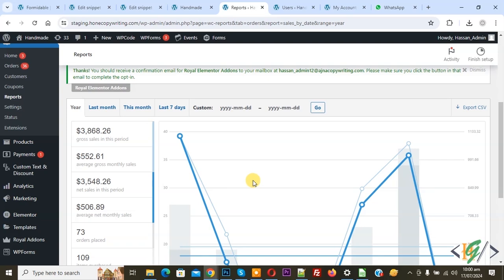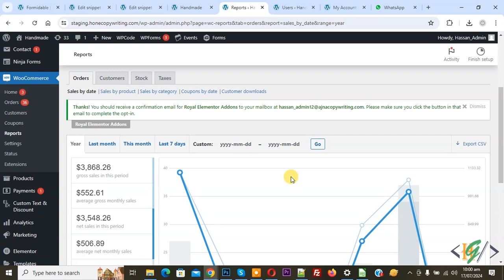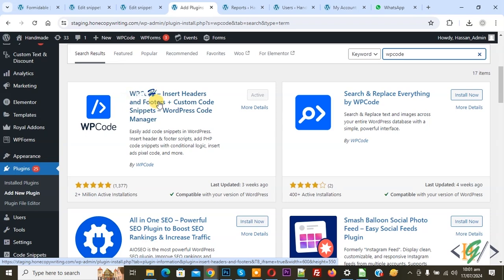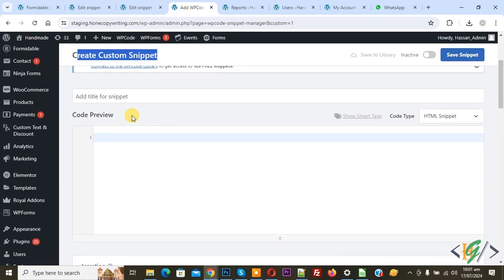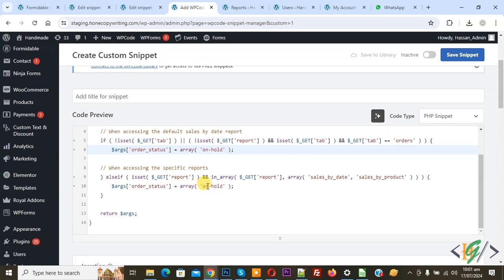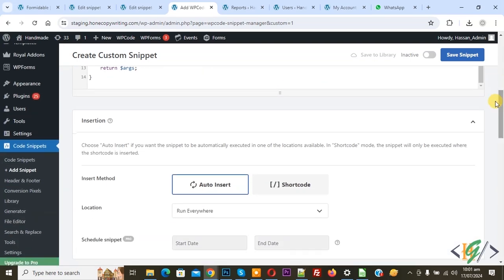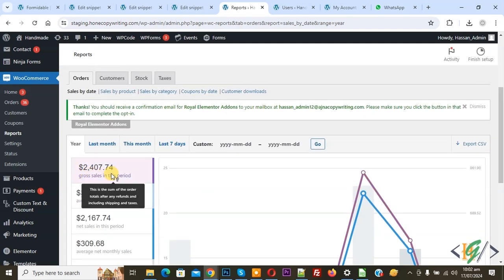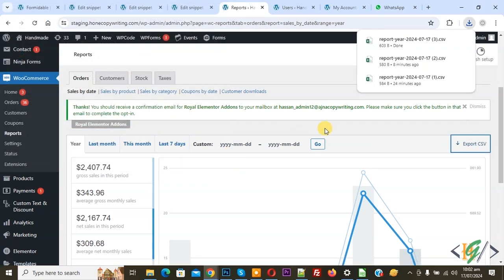How to Filter WooCommerce Reports for On Hold Orders using Custom Code in WordPress | Export CSV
In this woocommerce tutorial for beginners you will learn how to filter woocommerce report for on-hold orders only using custom php snippet in wordpress website. So after adding code you will get report for sales by date and sales by product for on-hold orders in csv format in woocommerce. So you can export report for specific date, year, last month or custom data then you see all details of on hold order and if you want you can download that report as csv file.